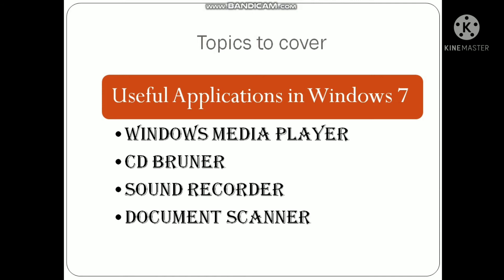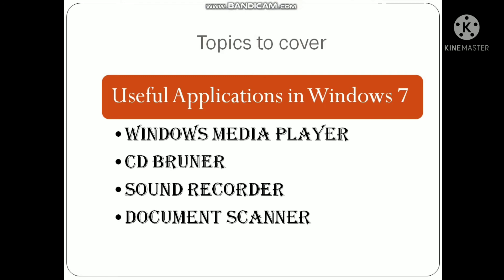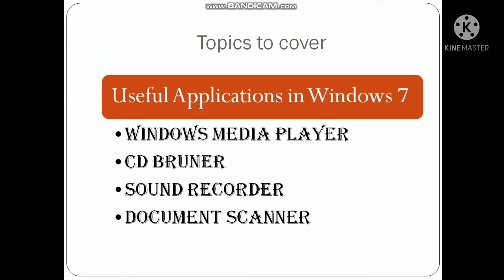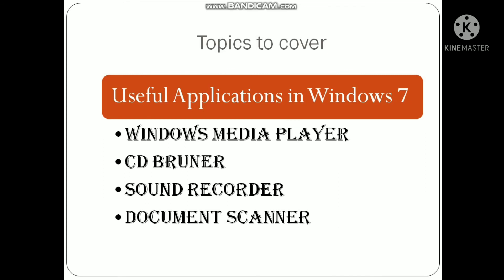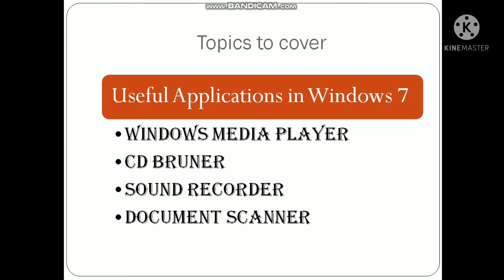Class 6th Computer chapter 2 Lecture 2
Useful Application in windows 7
1. Windows Media Player
2. CD Bruner
3. Sound Recorder
4. Document Scanner